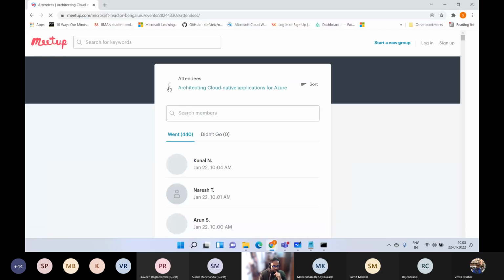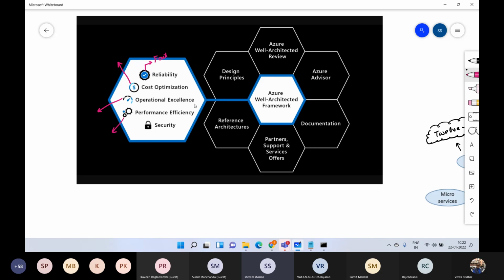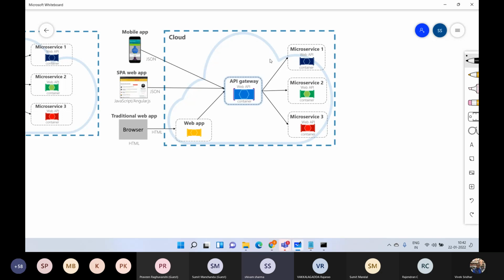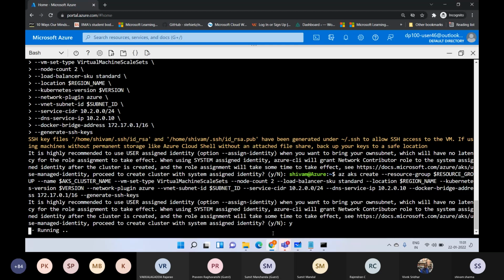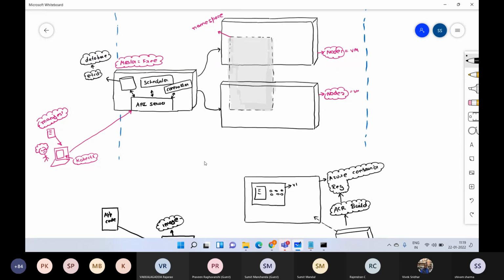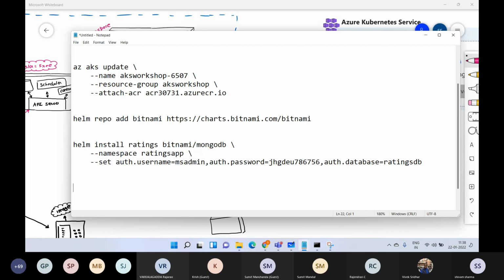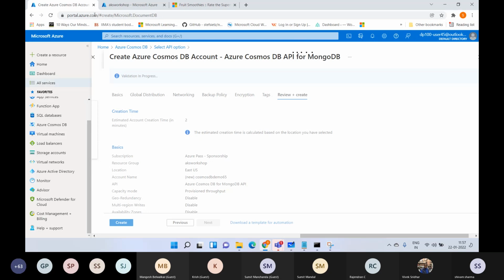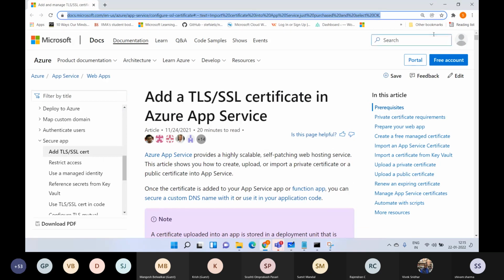Architecting Cloud-Native Applications for Azure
In this workshop, you will build a proof of concept (POC) that will transform an existing on-premises application to a container-based application. This POC will deliver a multi-tenant web app hosting solution leveraging Azure Kubernetes Service (AKS), Docker containers on Linux nodes, MySQL, PostGreSQL and a migration from MongoDB to CosmosDB.
At the end of this workshop, you will be better able to improve the reliability of and increase the release cadence of your container-based applications through time-tested DevOps practices.

• Azure services and related products:
o    Azure Kubernetes Service (AKS)
o    Azure Container Registry o Docker
o    Cosmos DB (including MongoDB API)
o    MySQL o PostGreSQL

Speaker's Bio: Shivam Sharma, Co-founder TechScalable

Shivam is an author, cloud architect, speaker and Co-Founder at TechScalable. Being passionate about ever evolving technology he works on Azure, GCP, Machine Learning & Blockchain. He is also a Microsoft Certified Trainer. He architects’ solutions on Cloud as well on-premises using wide array of platforms/technologies.

[eventID:15132]